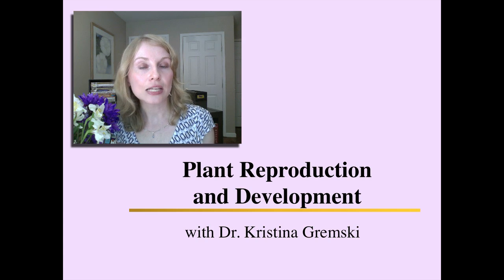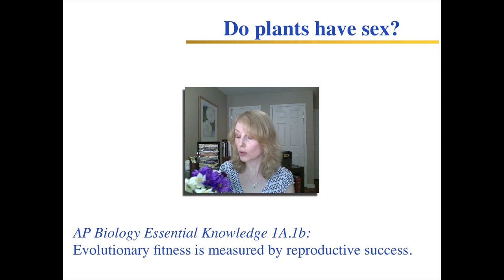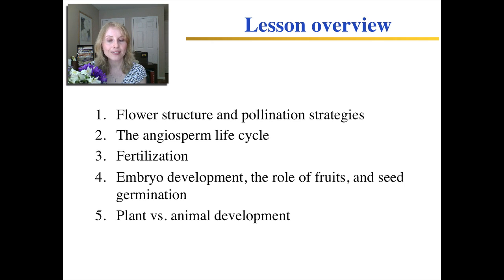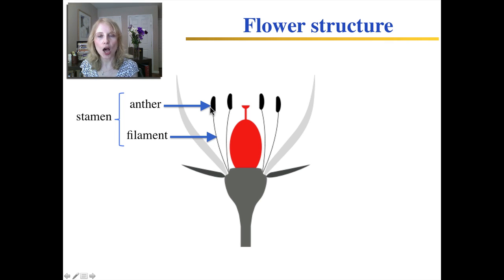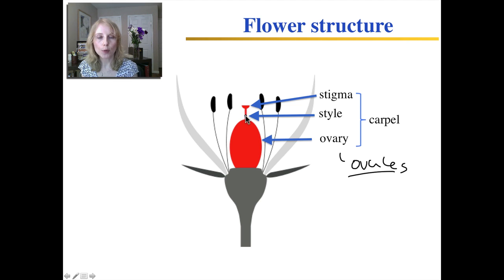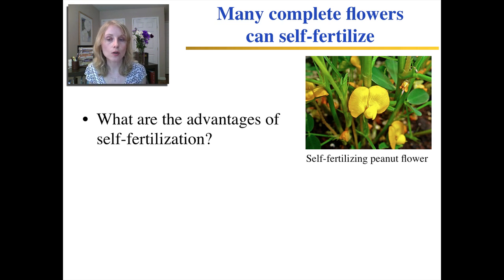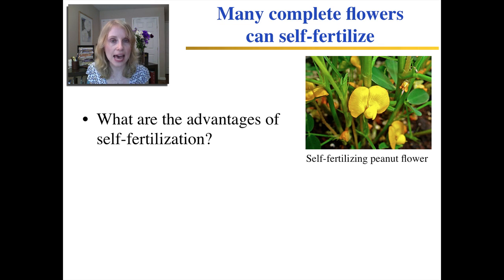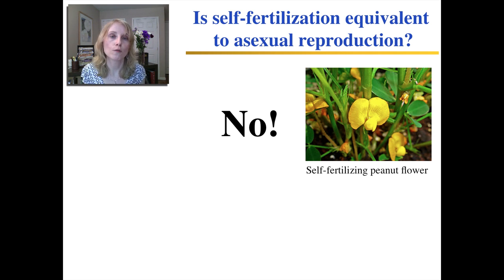Plant Reproduction and Development - Part1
In this lesson, Dr. Kristina Gremski discusses the reproduction and development of flowering plants. Part 1 focuses on flower structure and self-fertilization vs. cross-fertilization strategies.